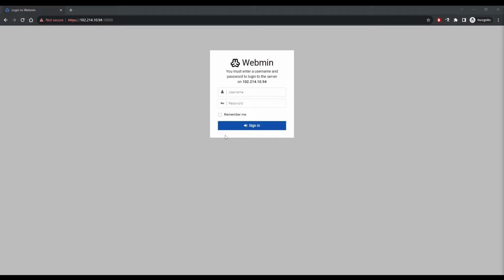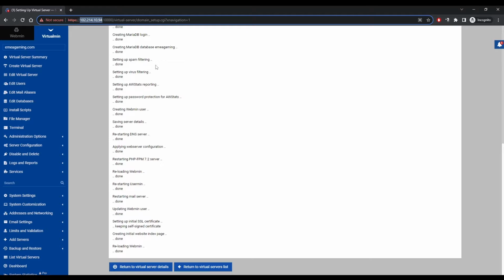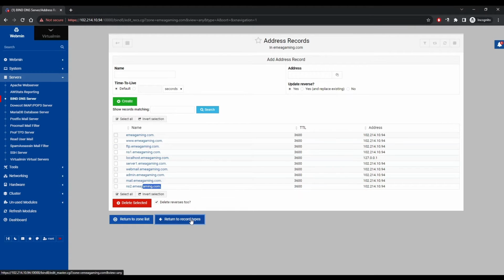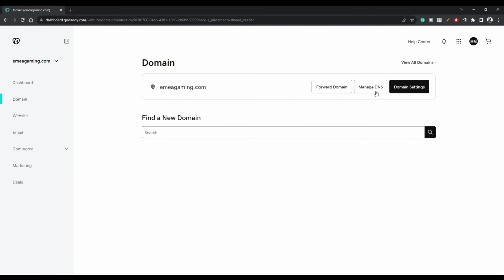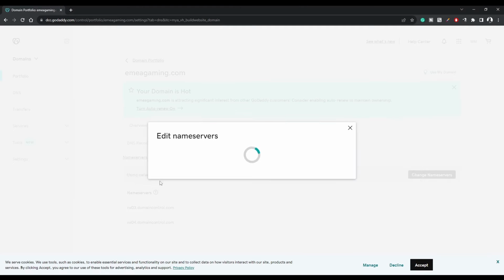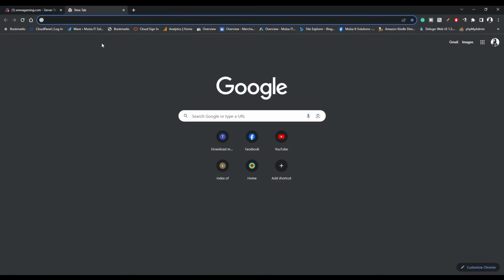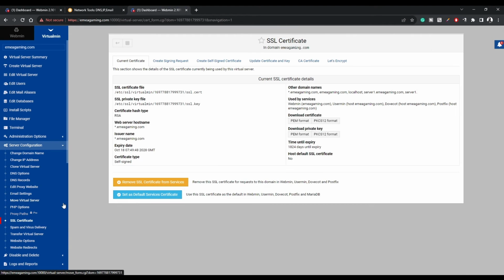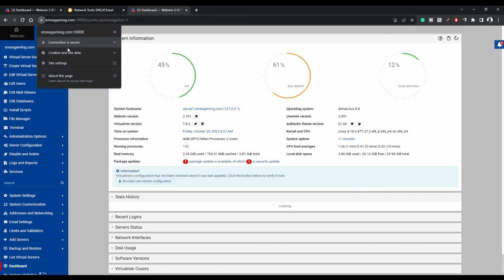Mastering Virtualmin: Setting Up Name Servers with BIND | Part 2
Welcome back to "Hosting and Stuff!" In this episode, we take a deep dive into Virtualmin as we explore the essential process of setting up your name server using BIND. If you haven't already installed Virtualmin, don't worry; we've got you covered.

In this video, you'll learn how to configure your name servers, link your domain, and ensure secure connections. Plus, we'll guide you through requesting an SSL certificate to enhance your server's security.

Your engagement keeps us motivated and helps us grow.

Timecodes
00:00 - Intro
00:58 - Login and Create Virtual Server
03:14 - Configure DNS Bind Server
04:52 - Configure GoDaddy Domain
06:38 - Setting up the DNS Server Template
07:40 - Testing using MX Toolkit
08:00 - Opening Page and access the server using the domain
08:34 - Configure SSL Let's Encrypt Certificate
10:04 - Outro